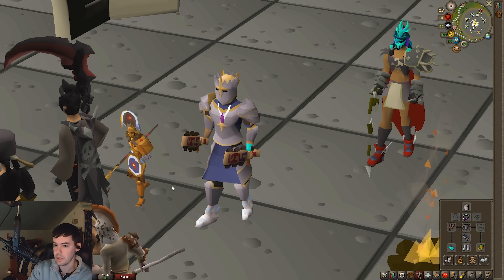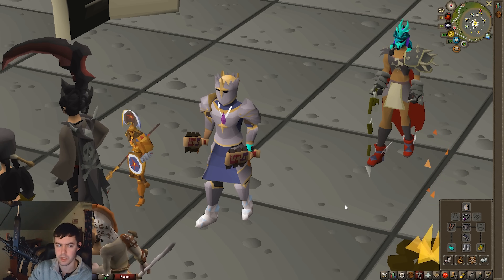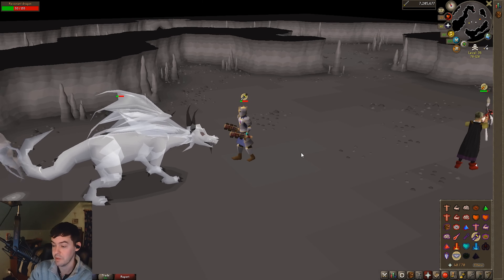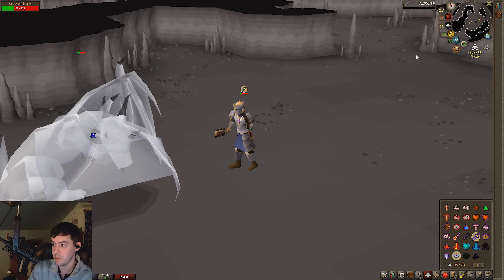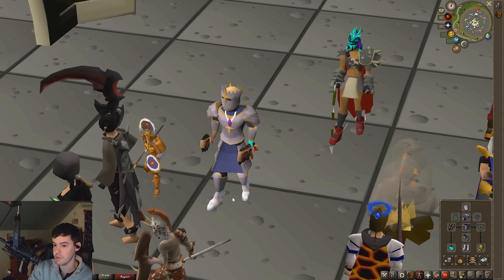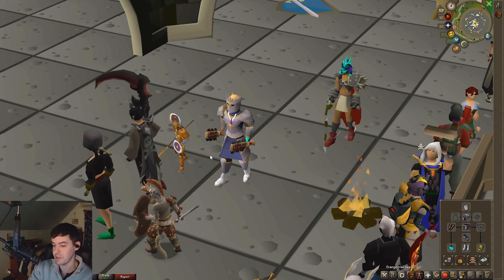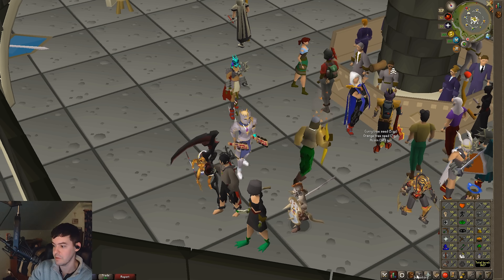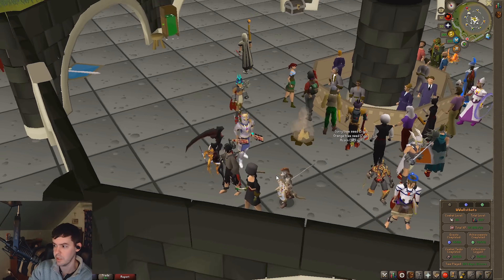Dual Macuahuitl OSRS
This video shows the Dual Macuahuitl OSRS, which may be one of the best new osrs weapons released in the new Old School RuneScape update with Varlamore and the Colosseum.